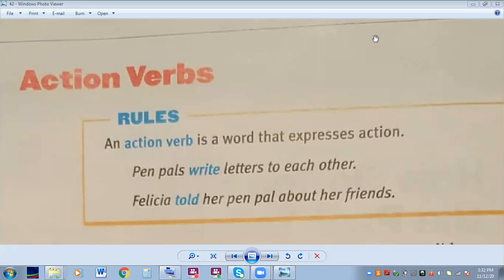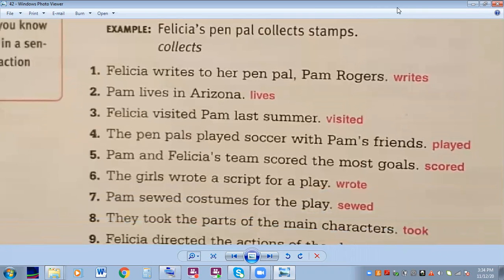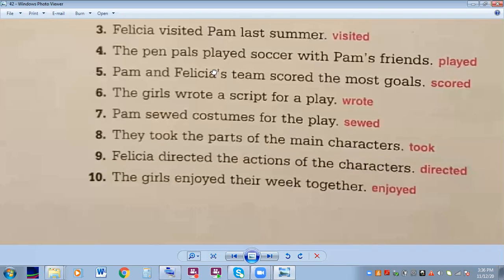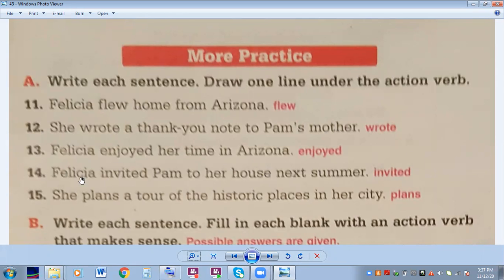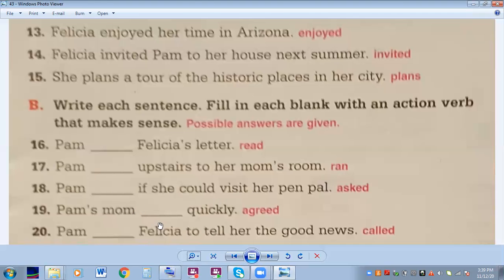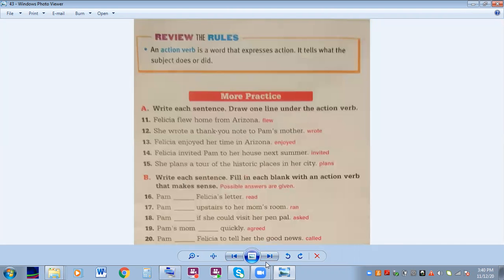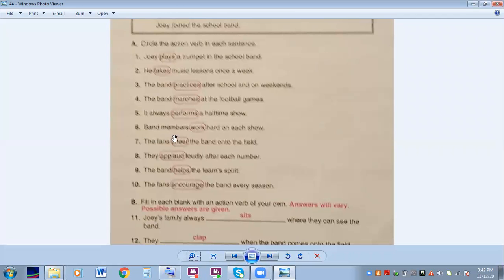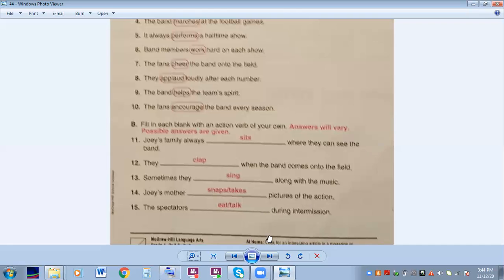Eng Grammar Action Verbs Lang Arts TB pp. 170-171